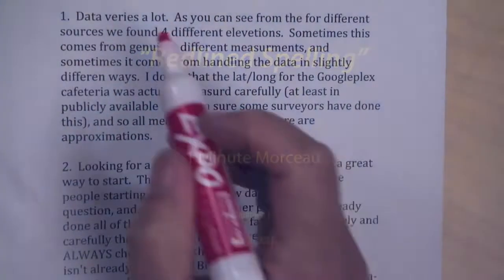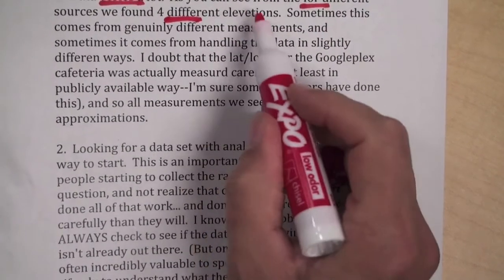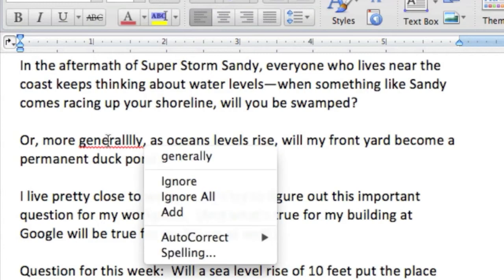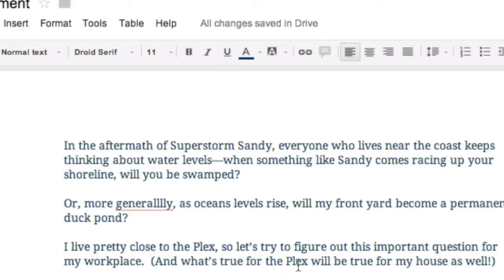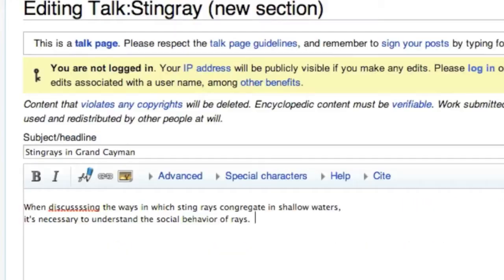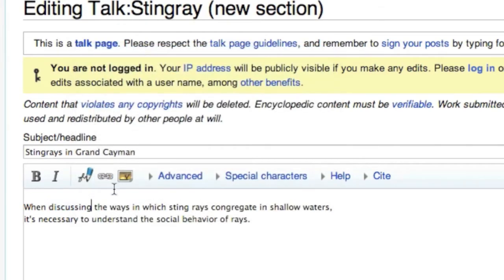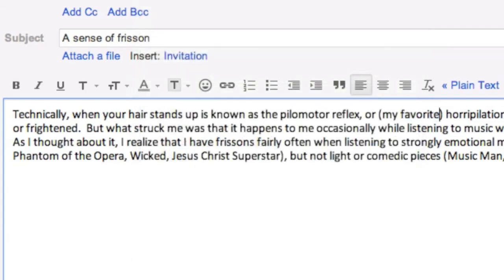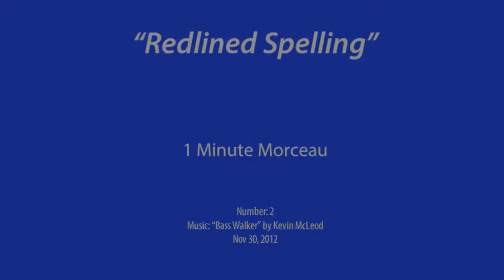Redline Spelling (1MM #2) Nov 30, 2012.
Did you know that those red underlines in your texts mean you can actually FIX the spelling?